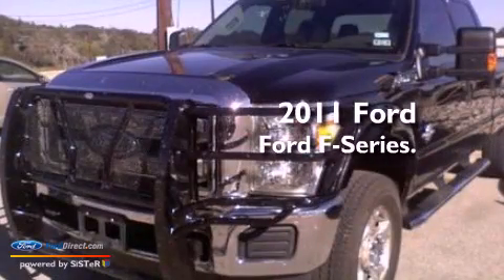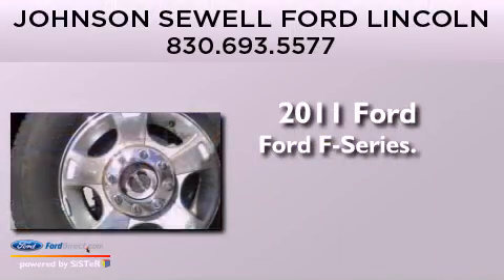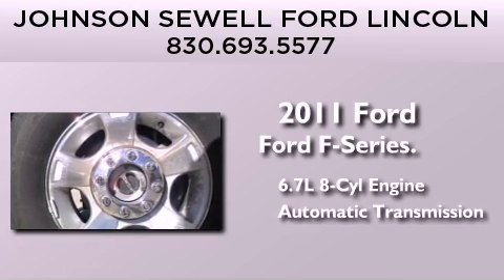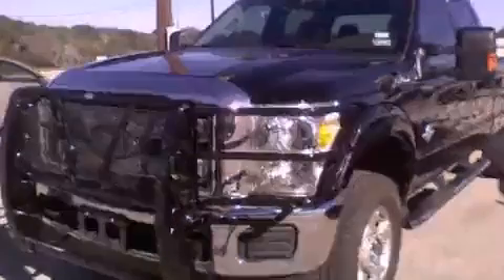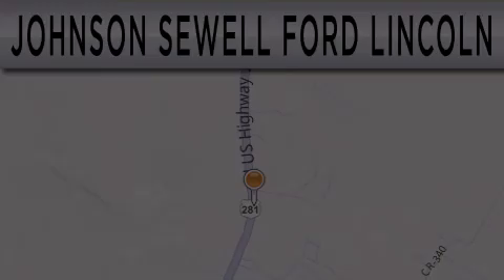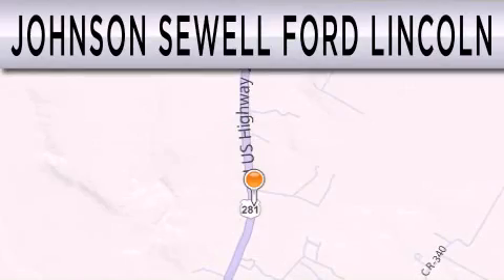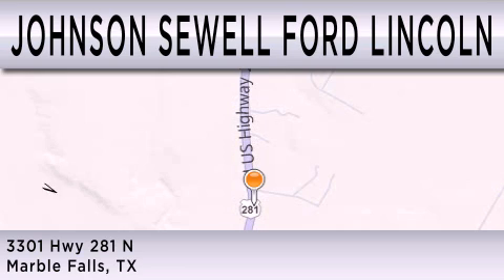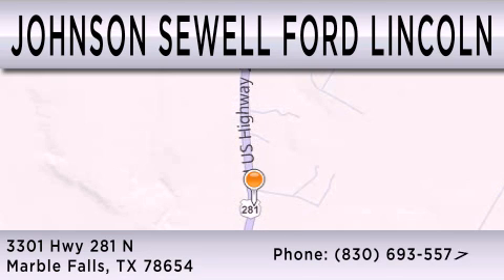Pre-Owned 2011 FORD F-350 Marble Falls TX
Year : 2011
 Make : FORD
 Model : F-350
 Engine : 6.7L V8 32V DDI OHV TURBO DIESEL
 Trans . : 6-SPEED AUTOMATIC
 Exterior : BLACK
 Miles : 21,441
 Interior : GRAY
 Stock : FL1212A